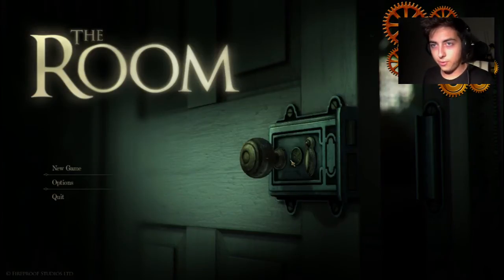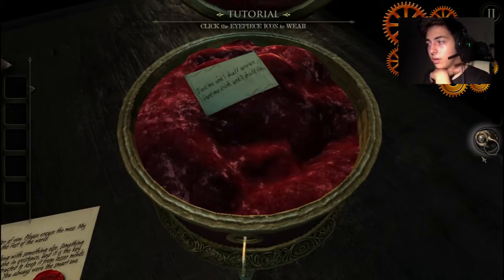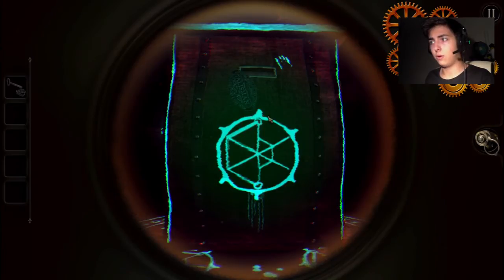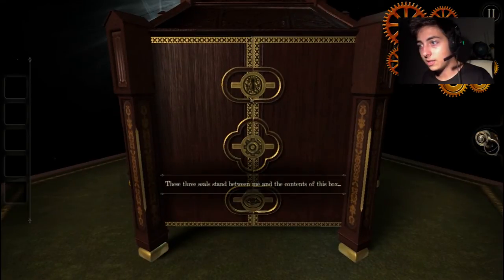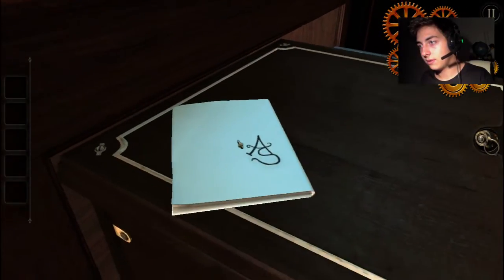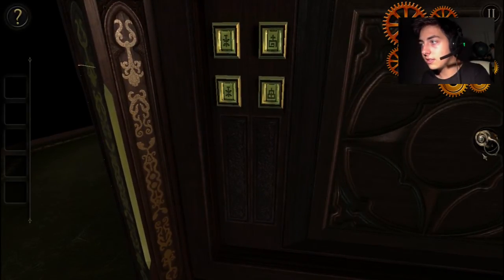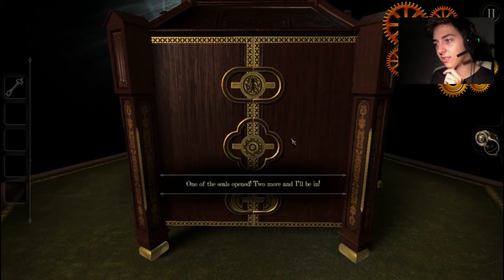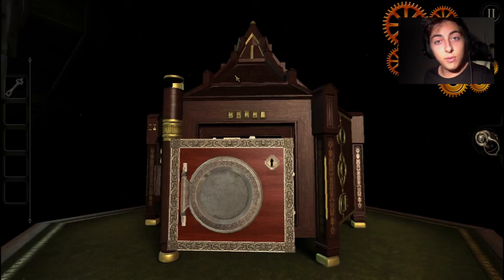The Room | AMAZING PUZZLE GAME!!! | Part 1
Fall into a world of bizarre contraptions and alchemical machinery with The Room, a BAFTA award-winning 3D puzzler from Fireproof Games. Follow a trail of cryptic letters and solve many unique devices in ever more extraordinary places, on a time-spanning journey where machinery meets myth.

The Room PC is a fully-enhanced HD release of Apple's 2012 iPad Game Of The Year, including the 'EPILOGUE' DLC that adds 20% more content and play time to the original release. This PC version of the game has been many months in the making and has involved recreating almost every asset in the game from the ground up.

Remember do like the video if you enjoyed and want more! :3